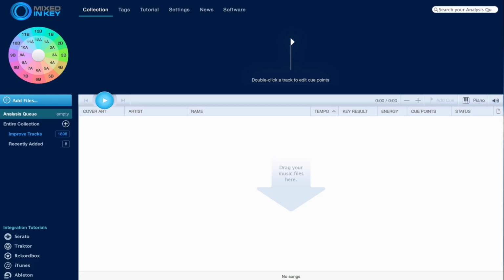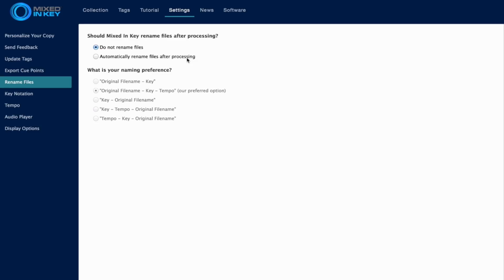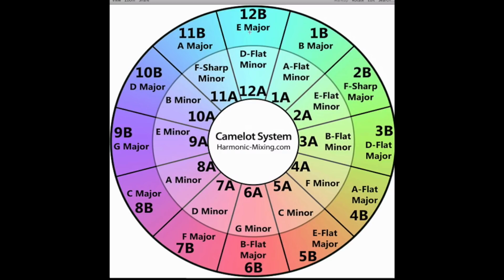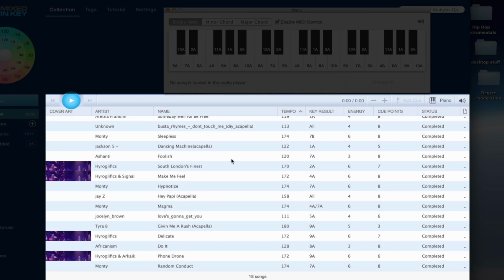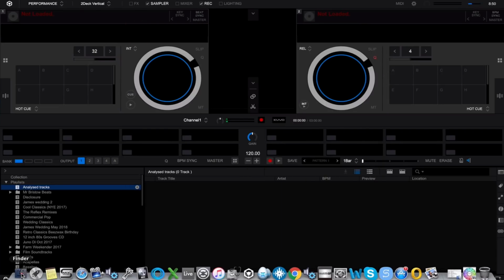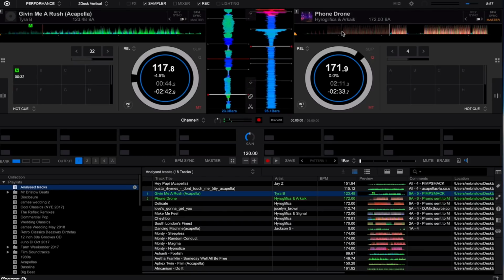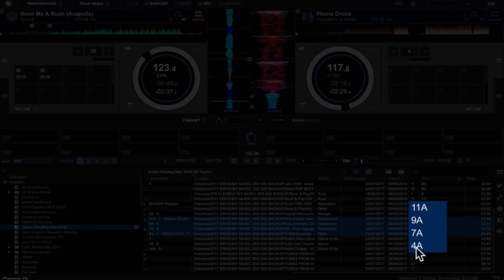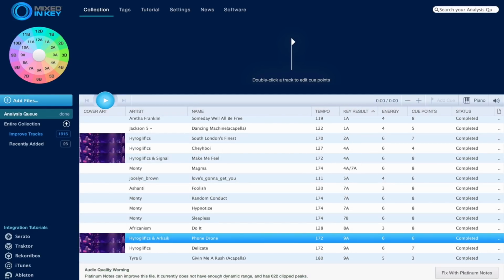Harmonic Mixing Tips & Tricks w/ Mixed in Key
Point Blank Lead DJ Instructor Ben Bristow gives some harmonic mixing tips and tricks, using the circle of fifths and Mixed in Key.